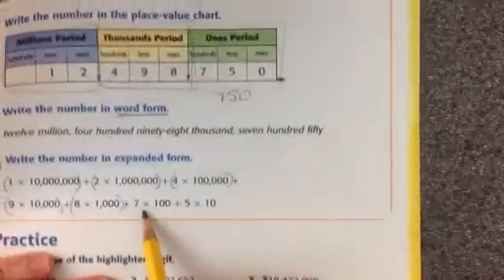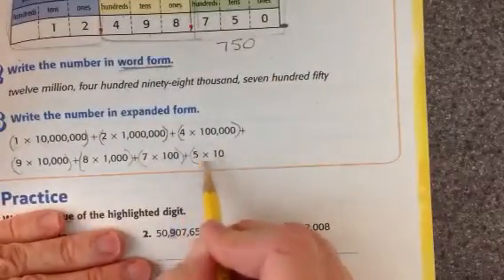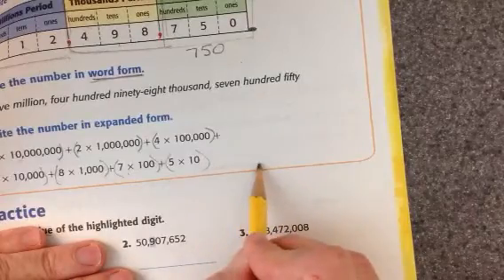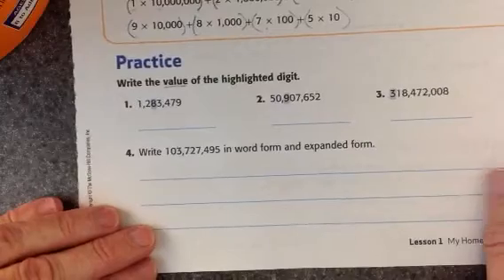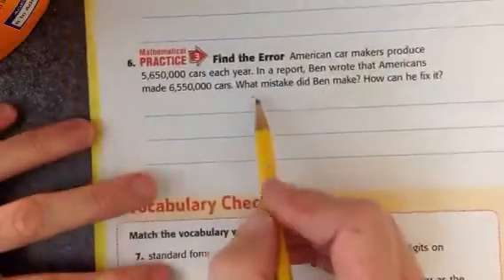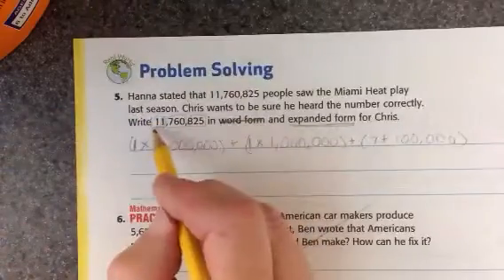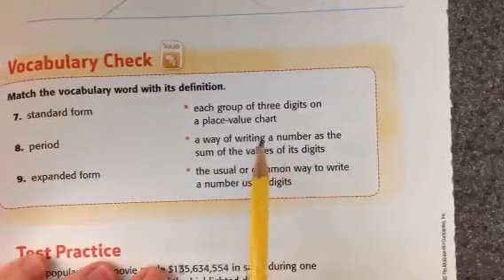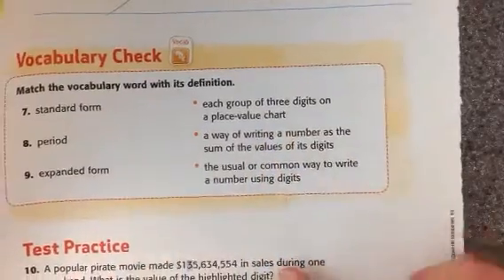Chapter 1: Lesson 1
Place Value Through Millions